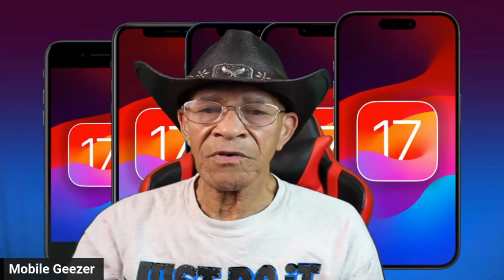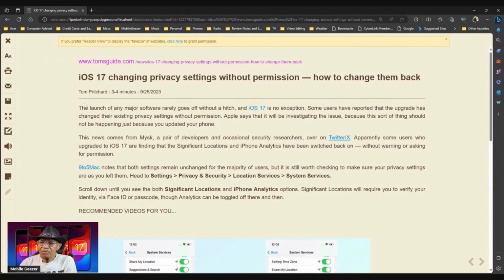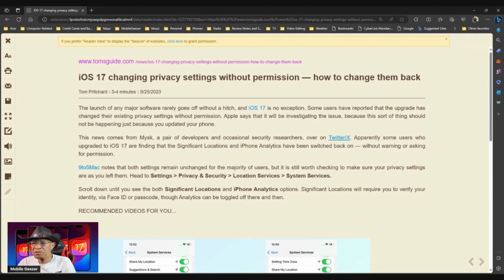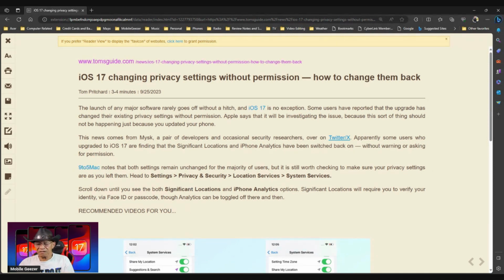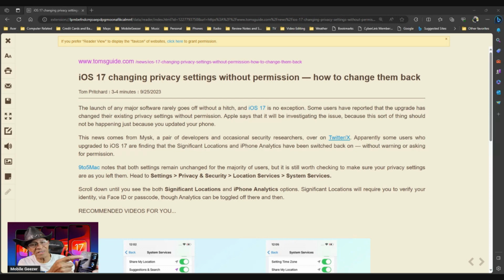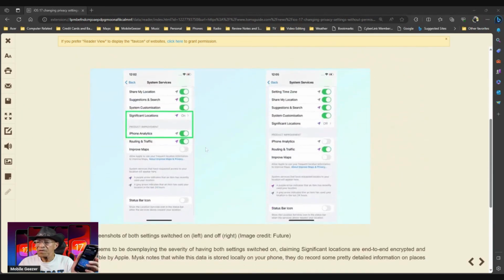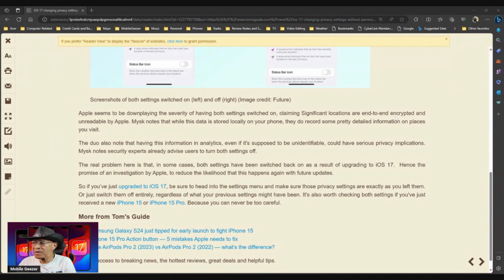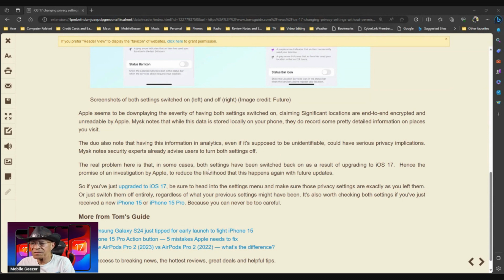Two iOS 17 Privacy Settings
If you've just upgraded your iPhone to iOS 17, here are two privacy settings you might want to check.